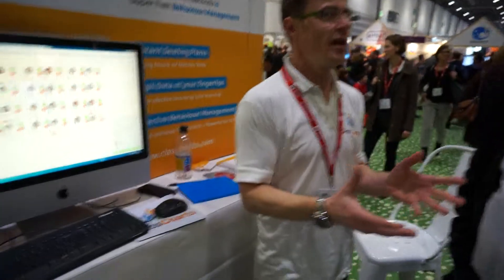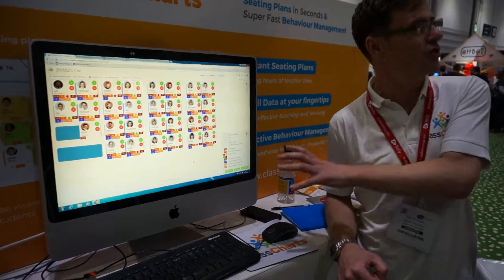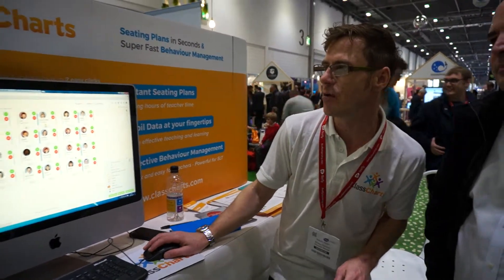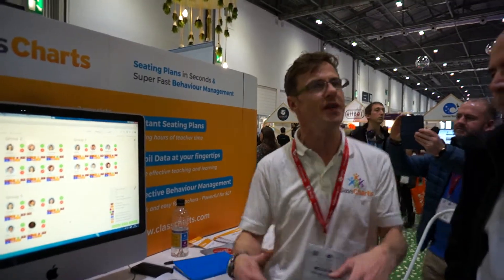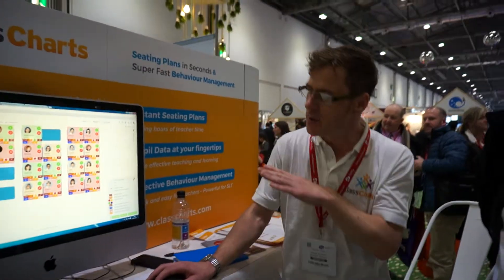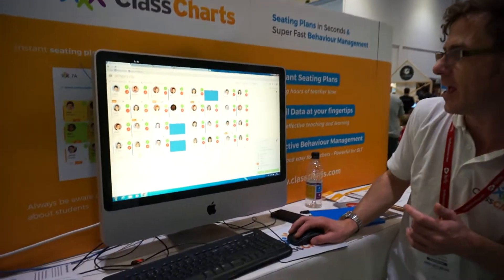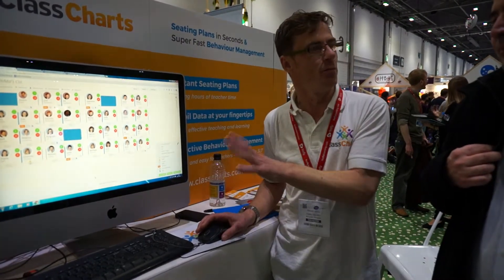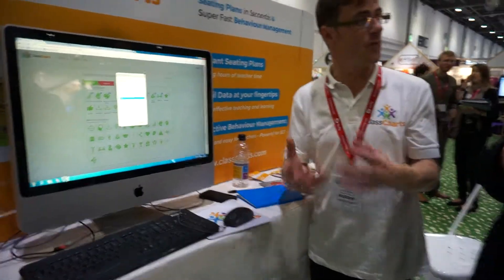Class Charts demo @BETTSHOW 2016 1